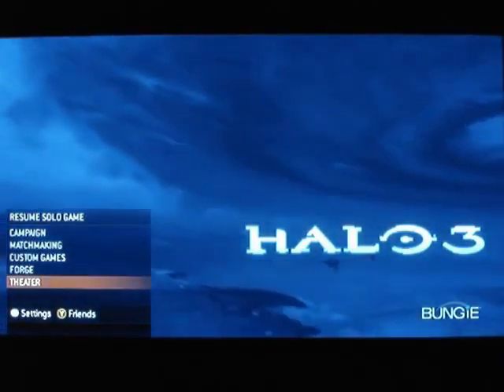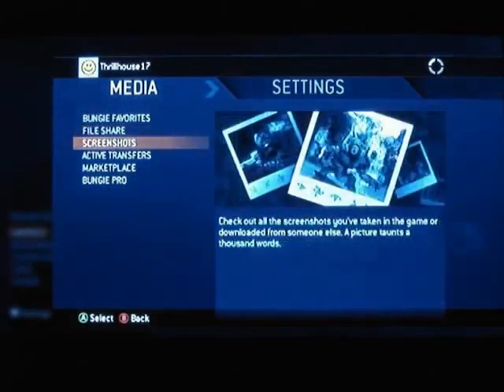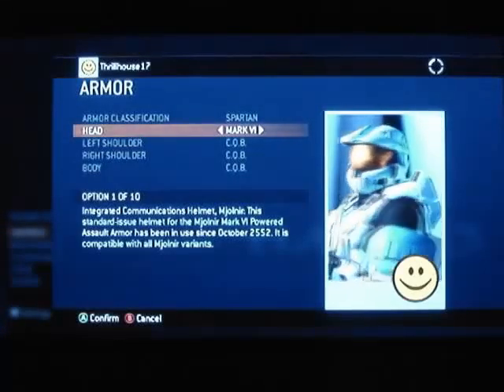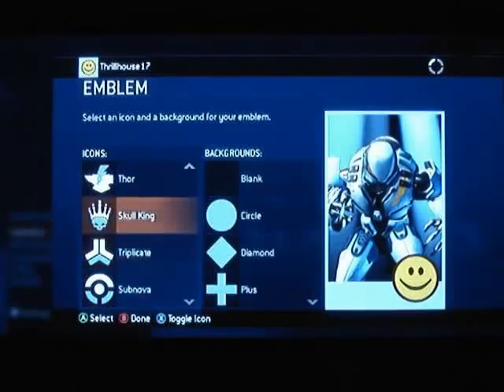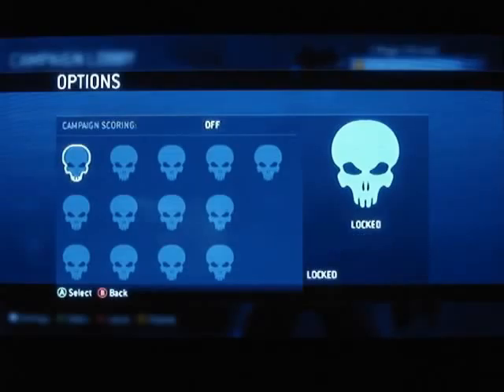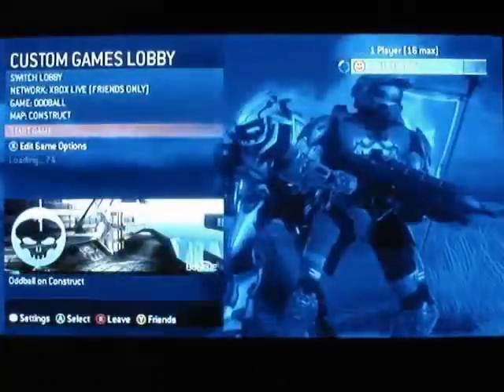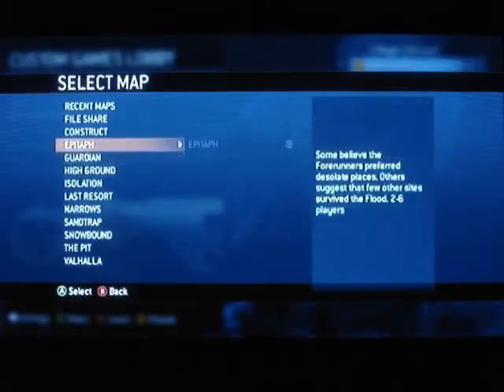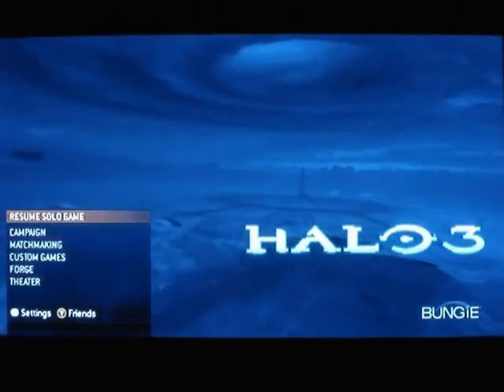Halo 3 In Game Menus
Ok here is one of many videos that Platformnation.com is posting tonight of Halo 3.  This one is of the in game menus for Halo 3.

Special thanks goes out to PlatformNation.com Host, thrillhouse17